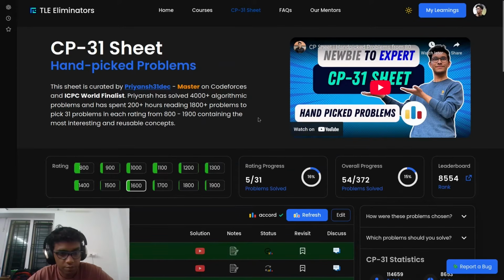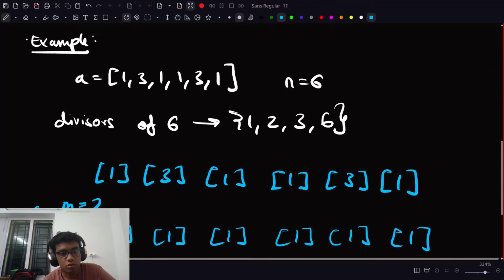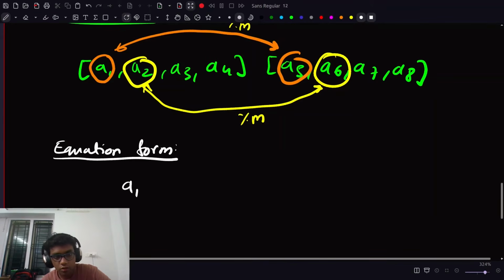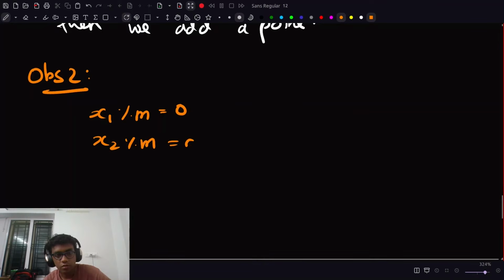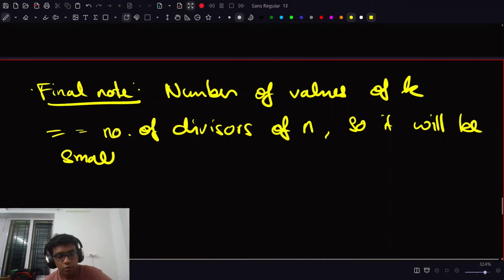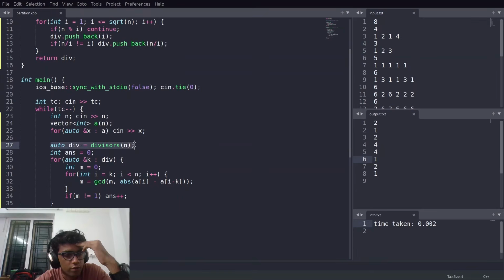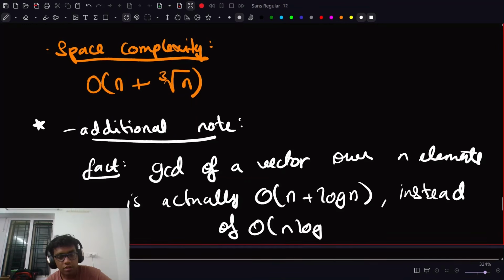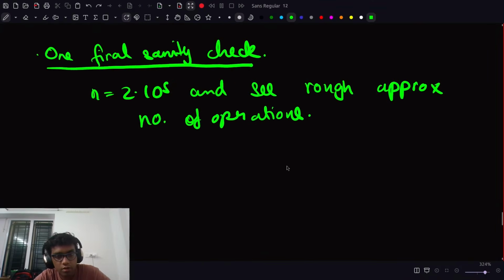#1 Partitioning the Array | Video Solution | 1600 Rated | TLE CP-31 Sheet | Best Codeforces Problems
In this video, we will cover Problem #1 - Partitioning the Array of the 1600-rated problems from our TLE’s CP-31 Sheet - by Priyansh Agarwal.

Timestamps-
00:00 Reading the problem
07:10 Approach
19:28 Code